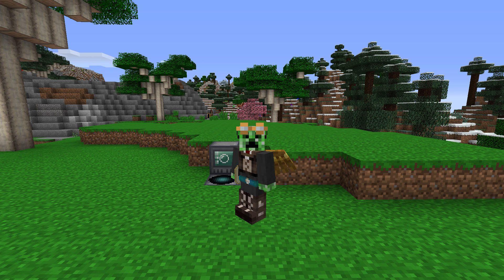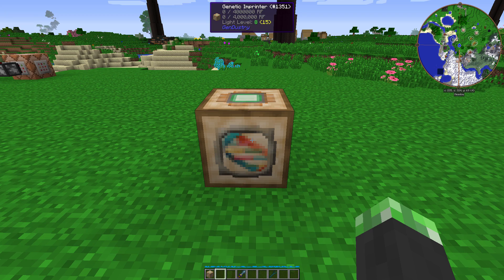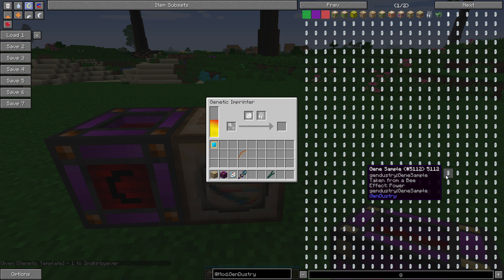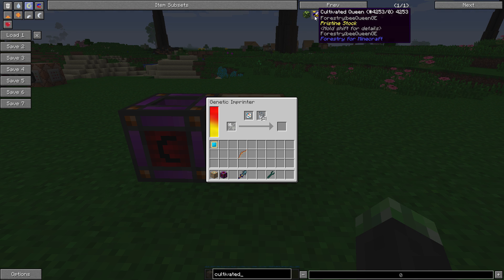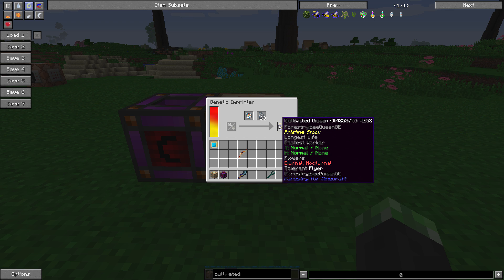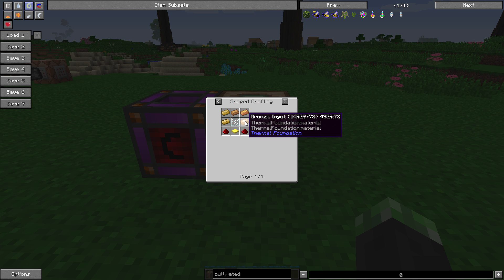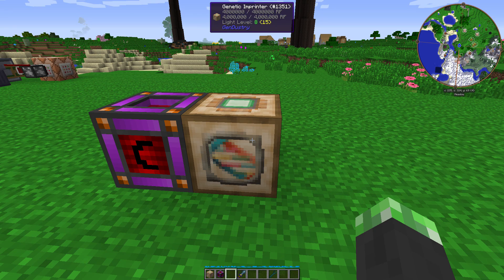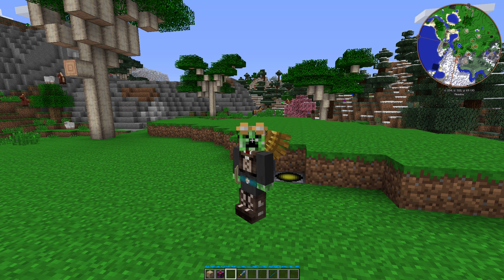Modded Minecraft Tutorial - Genetic Imprinter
The series where I teach you about machines, items, mechanics, and other added content by Minecraft mods. Today's topic: the Genetic Imprinter from Gendustry.